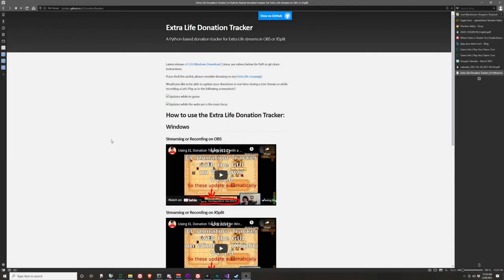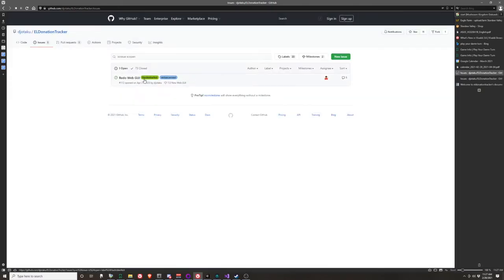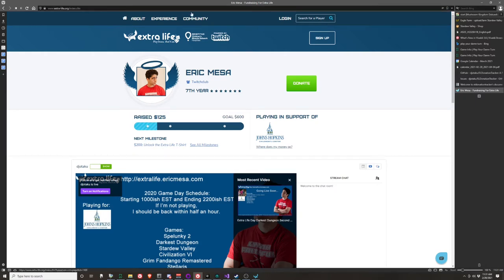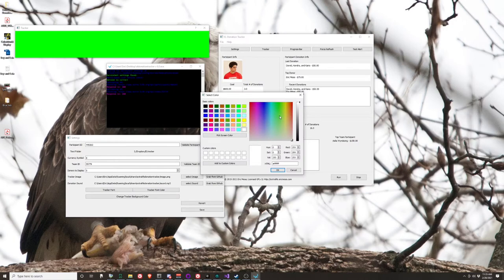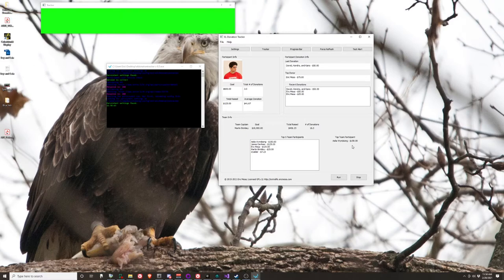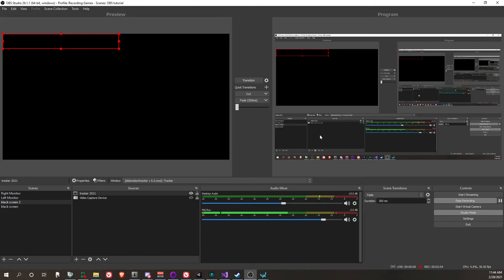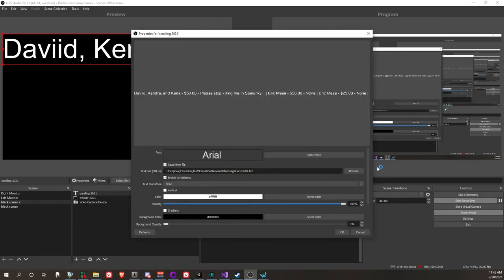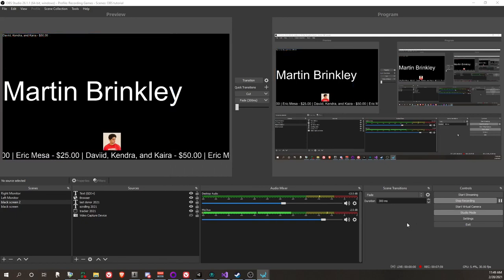How to Use Extra Life Donation Tracker v6.0 for Windows with OBS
Instructions on how to use my program to display your Extra Life Donation information while live streaming or recording for YouTube.